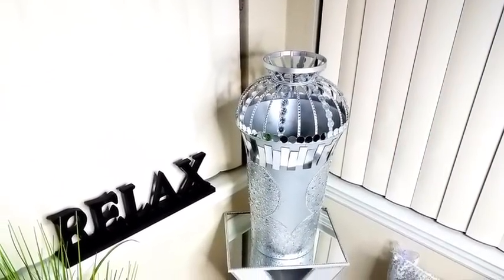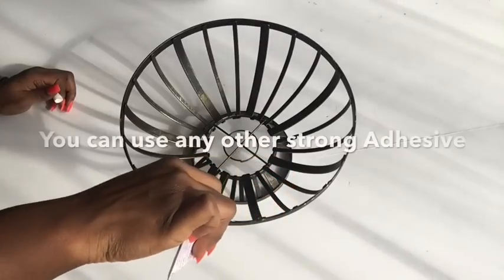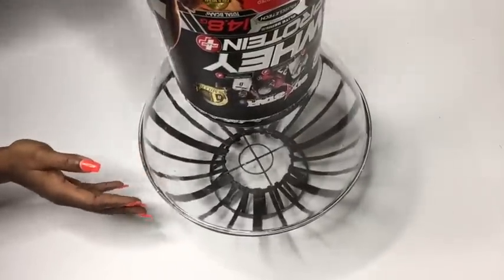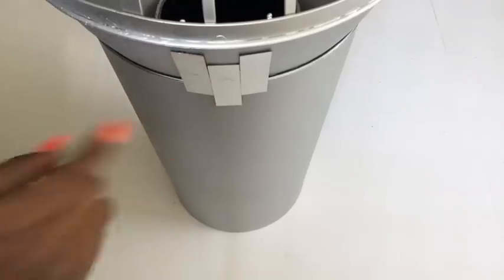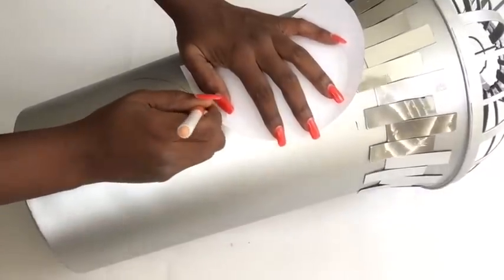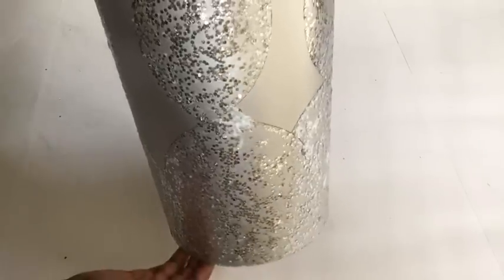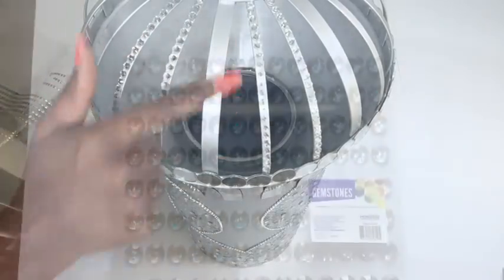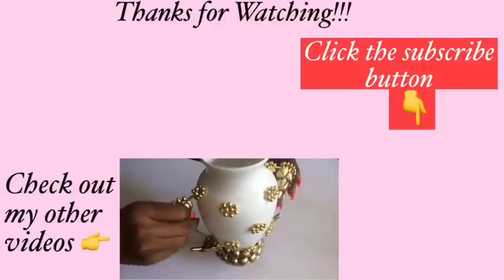Diy Tall Metallic Floor Vase| Quick and Easy 5 minutes Home Decorating Hack!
This is a Diy Video that shows How you can achieve a Glam Metallic Vase in Minutes! It is a Quick and Easy Diy using Items you can find at Home. It is a Tall and Large Vase That is Metallic and has a Unique design. It is Simple and Inexpensive to make.  The main item used were Items found at Home. In 5 Minutes, you can create your own Decor Item for Less! It is a Way to Incorporate Modern Day Decor into the Home and it is also a way to Personalize your Home Decor for less.

Here are the items used:
Dollar Tree Bowl
Dollar Tree plastic faux Tray

Walmart:
Fruit Basket
A Tall waste bin (14.5” Tall)
Bling wrap
Glitter
Mod podge
Silver spray paint
Large adhesive gems
Small adhesive gems

Small round mirrors(I already had at home) But you can get yours too:

Glue gun and Glue sticks ( I had them at home already)